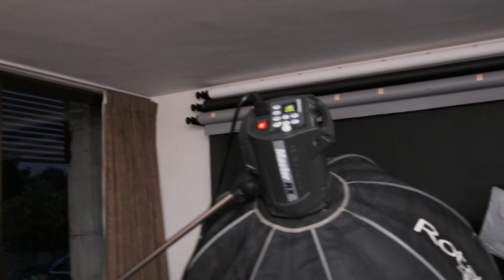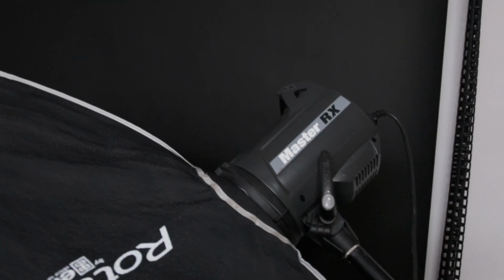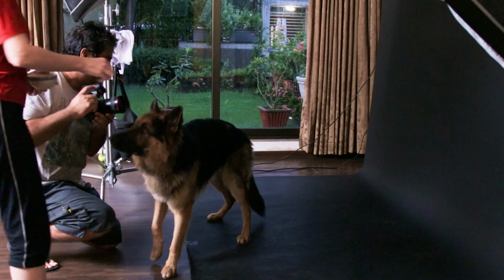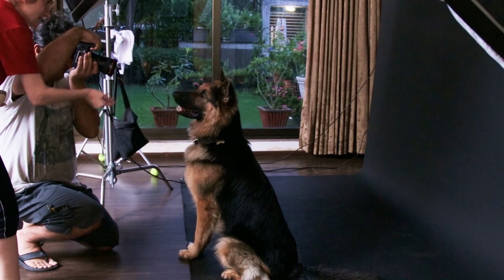Funny / Scary dog photoshoot ideas and results - Behind the scenes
Here is a behind the scenes look at a funny dog photoshoot. Model: Loki the German shepherd. I really enjoy pet photography and especially well trained dog photography. I was inspired by the images from Christain Vieler, dog catching treats series. If you haven't seen his work, please do. He is a master of dog photos.

For the setup I used two Elinchrom Master RX flashes. main light with a  deep Rotalux octa and the other with a stripbox for the backlight. Shot on the Canon EOS R5, with Canon 17-40 f4L and the Canon 24-105 f4L lenses. Video created in Davinci Resolve 17.